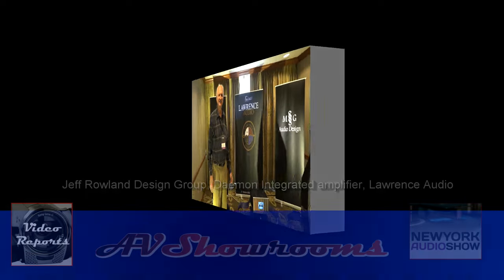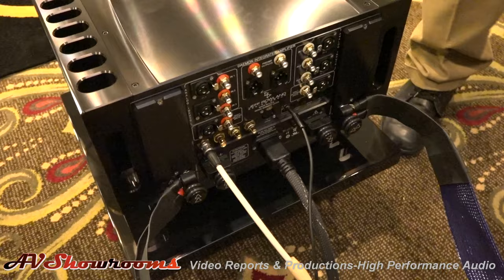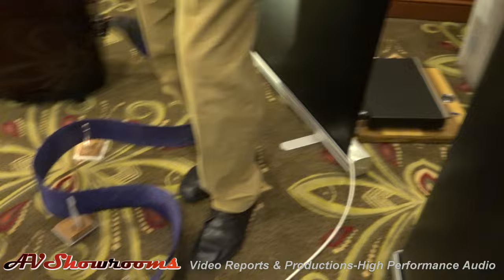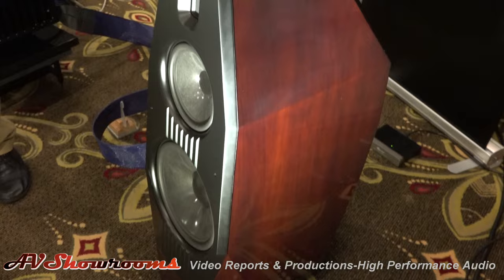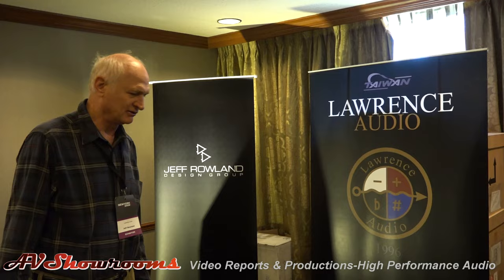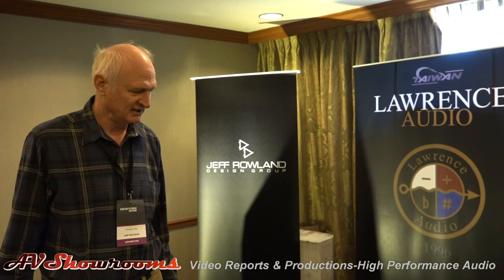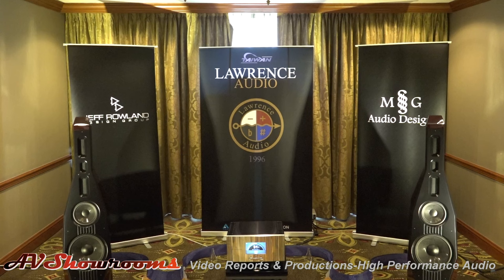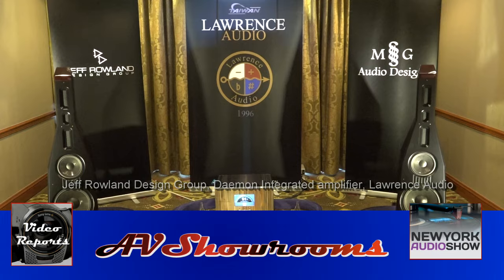Jeff Rowland Design Group, Daemon Intergrated amp, Lawrence Audio Double Bass Speakers